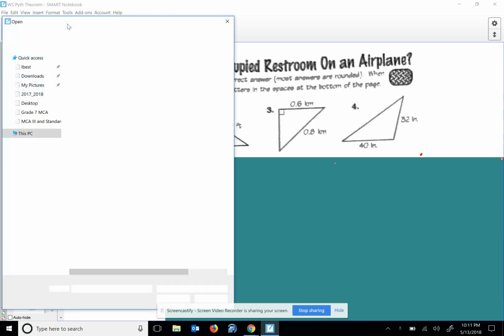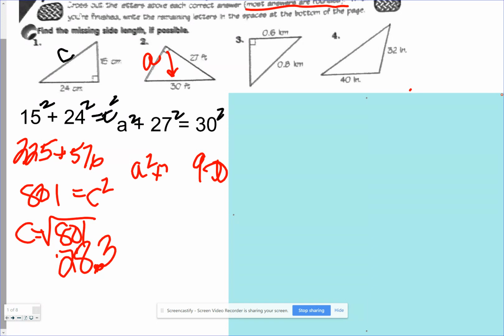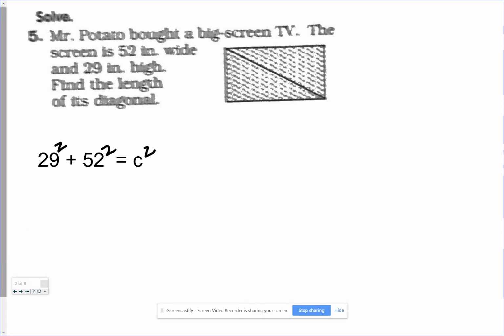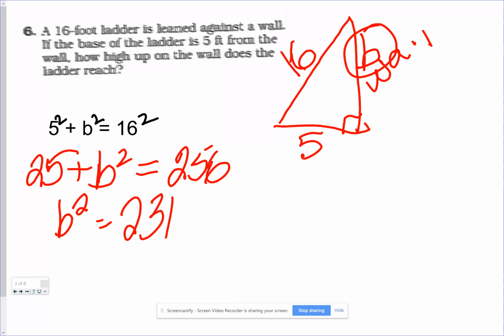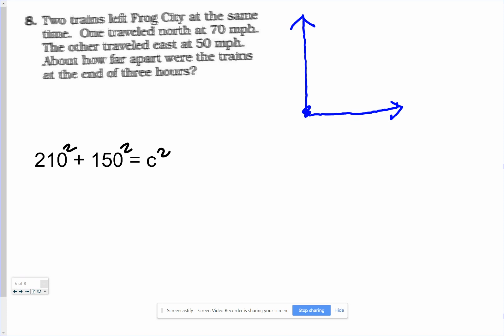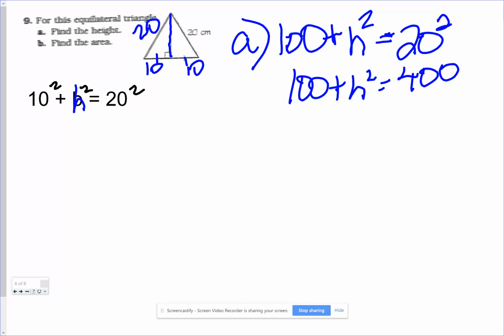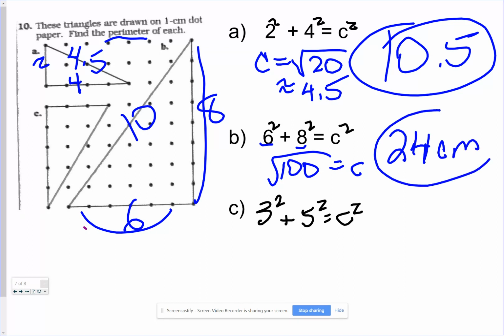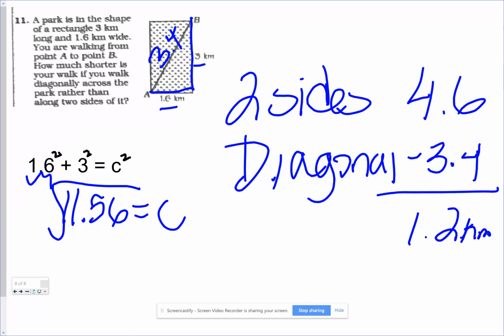Pythagorean Theorem Worksheet - Answer Key